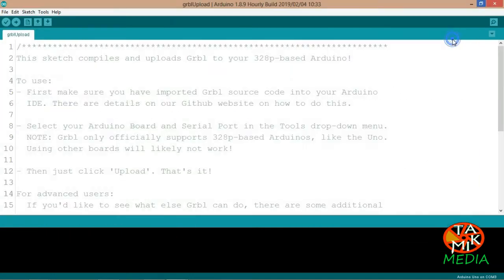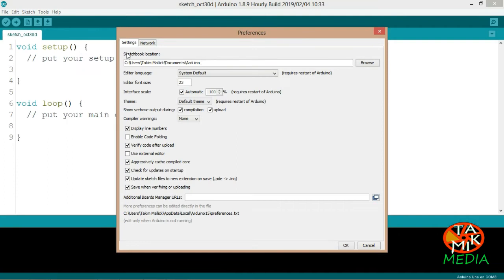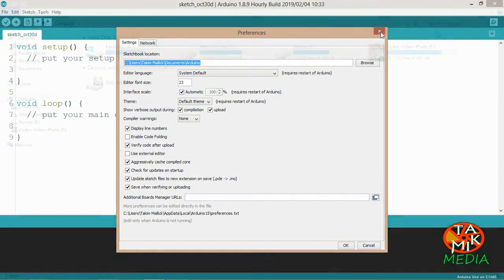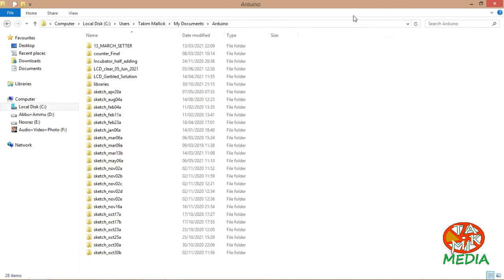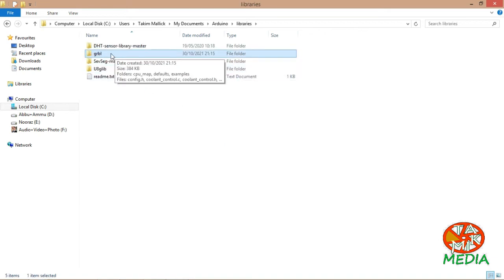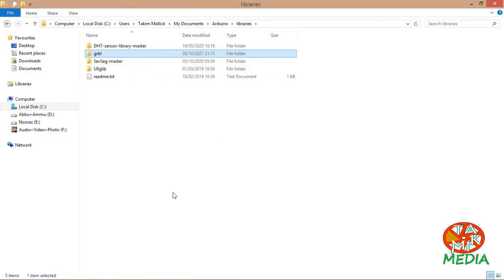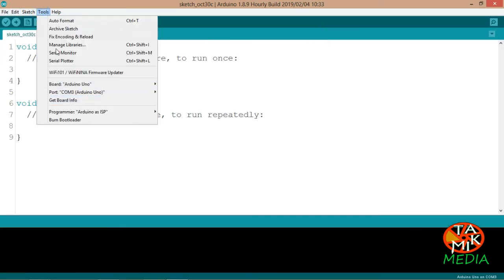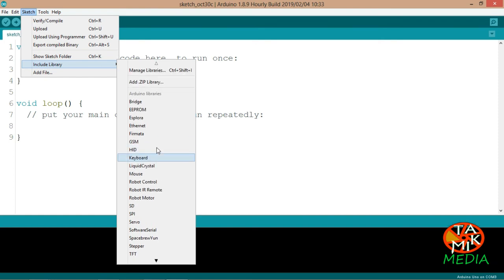How to add & delete library from arduino IDE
Here I have shown how to add library in arduino sketch as well as how to delete library from arduino sketch.